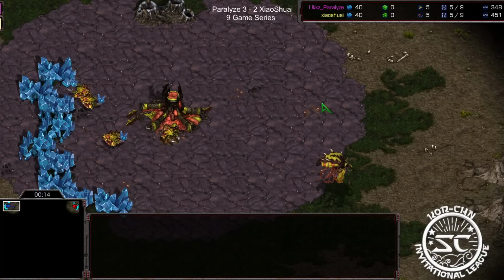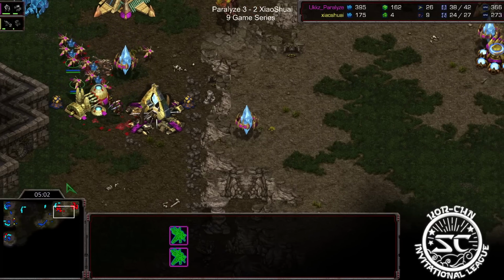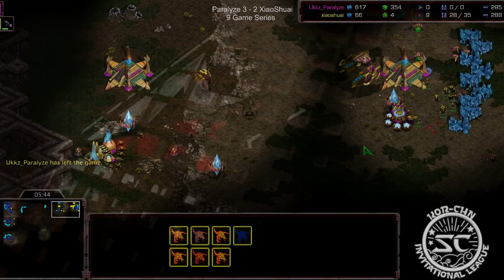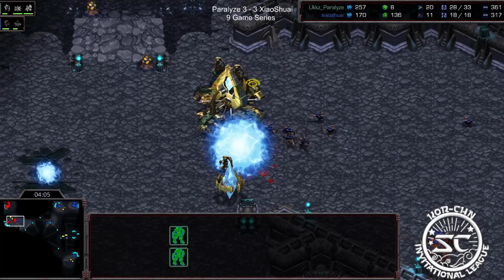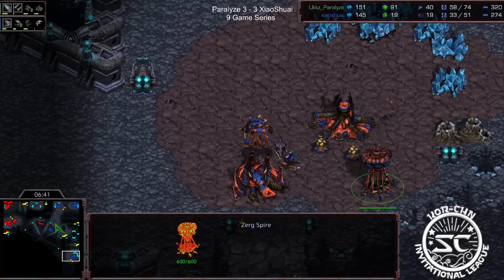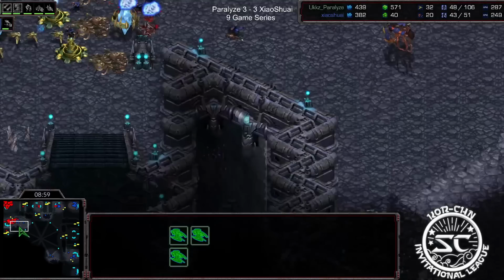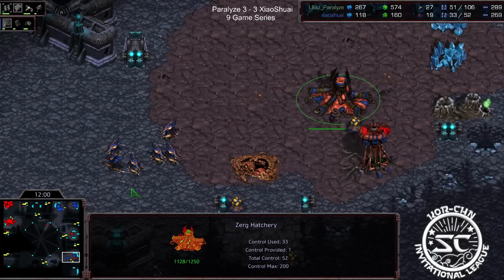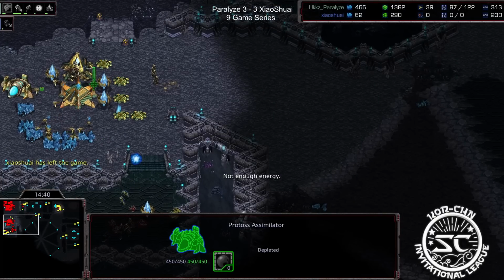StarCraft 1: dem early units doe - Paralyze vs XiaoShuai Part 5 | China vs Korea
Paralyze (Protoss) vs XiaoShuai (Zerg) - 9 game series - Part 5

This is from the Korea - China Invitational League by CasterMuse.